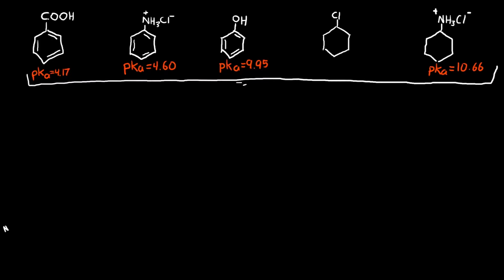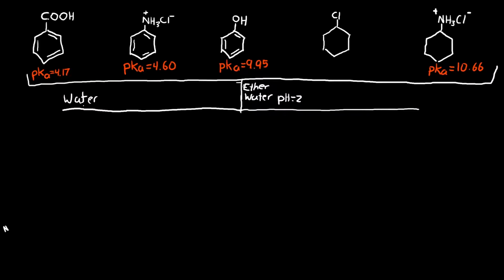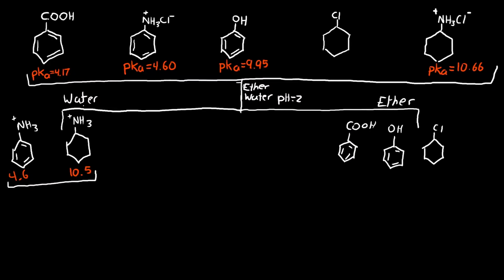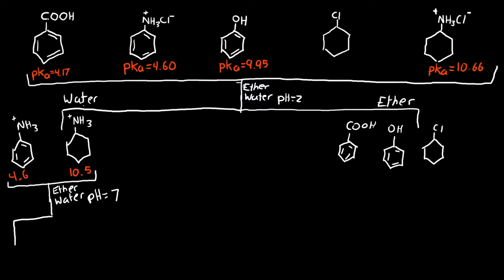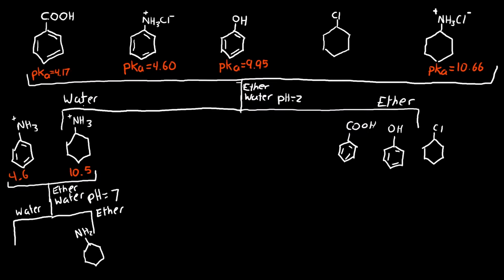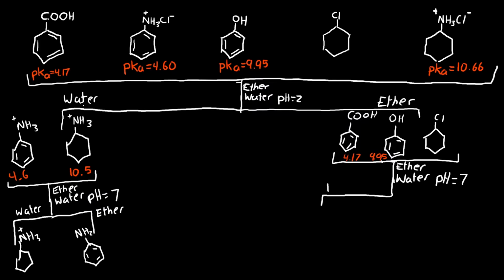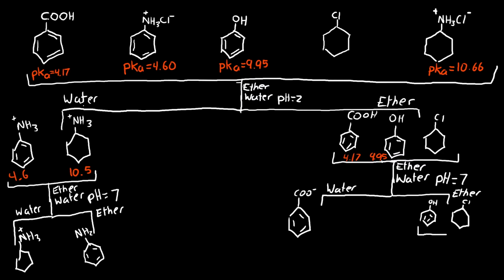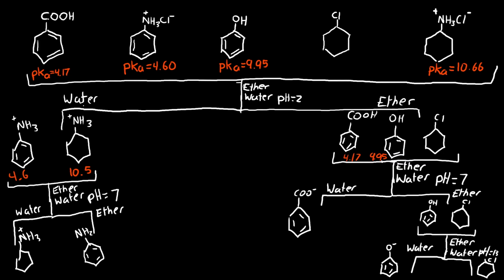Separating Compounds with Water, Ether, 1M HCl, and 1M NaOH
A requested video!

An explanation in words. Compounds will either be charged or not charged. Charged (polar) compounds will dissolve in water because of their inter-molecular forces are the same. Non-polar particles will dissolve in non-polar solutions like ether. So we are going to separate the compounds by making them polar and non-polar.